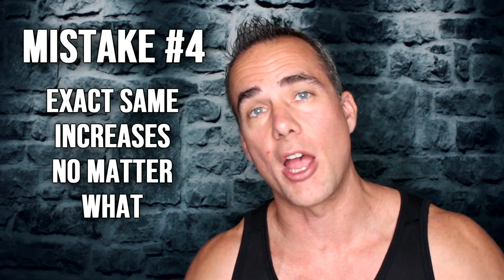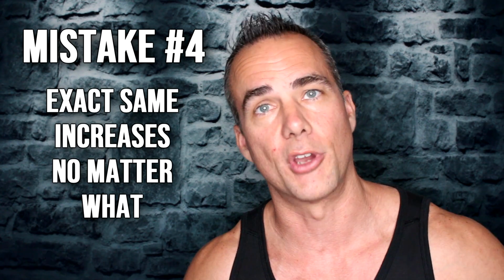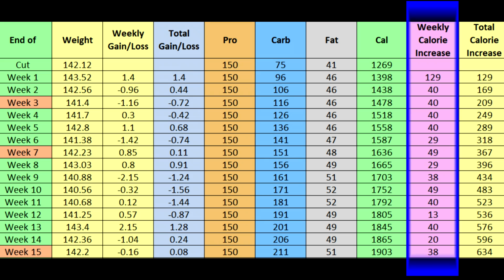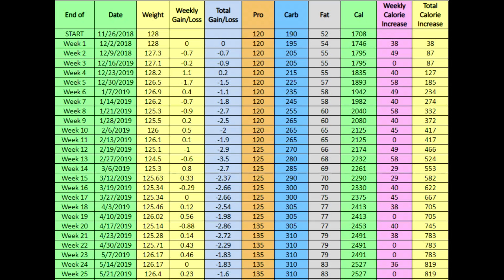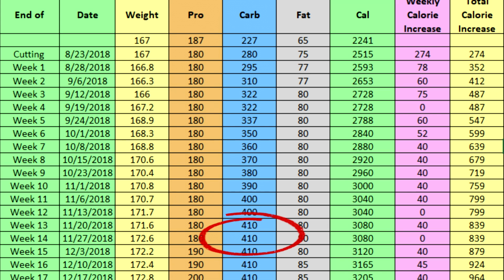Reverse Dieting Mistakes - DANGER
I cover the most common reverse dieting mistakes I see people make that keeps them from being able to increase metabolism and seeing reverse diet success. Reverse dieting for metabolism is the best way you can fix your metabolic rate after patterns of yoyo dieting and restrictive dieting but unfortunately many people mess it up. Follow these reverse dieting tips and make sure you do things the right way so you can finally see the fat loss you're after.